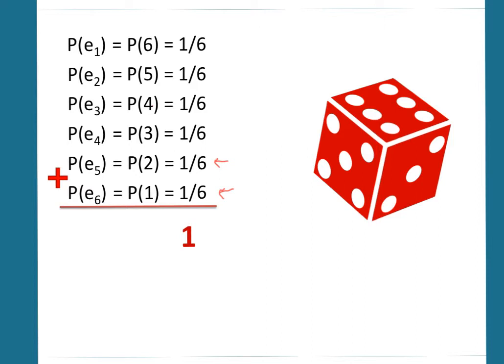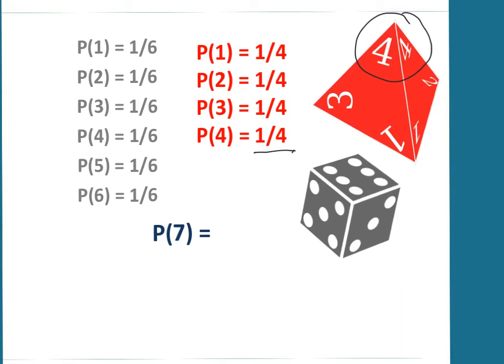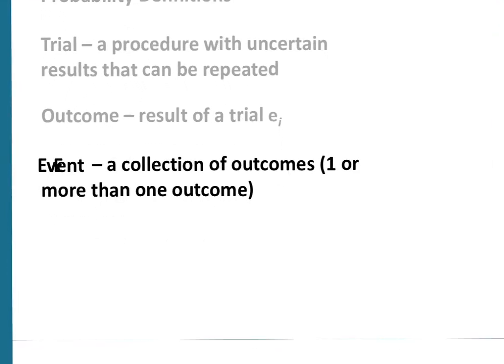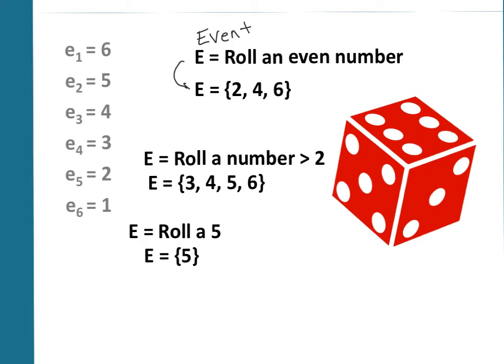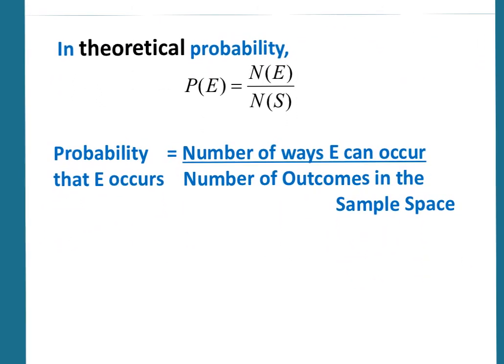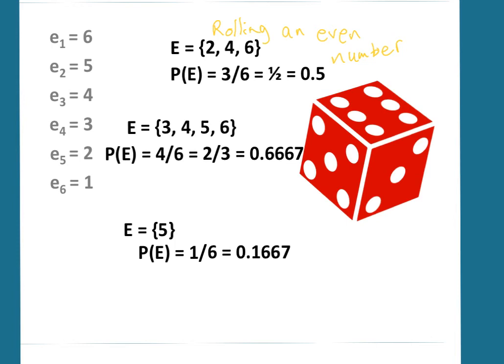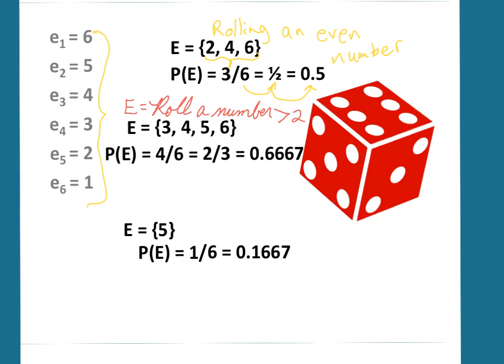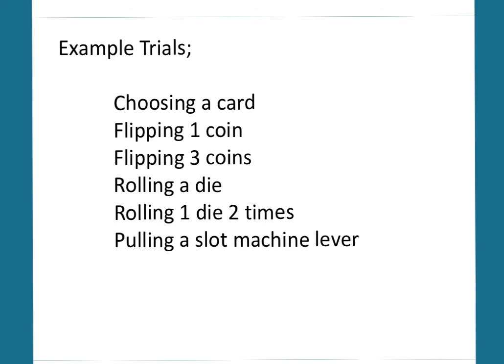MAT 124 Sect. 5.1 A. Probability Rules